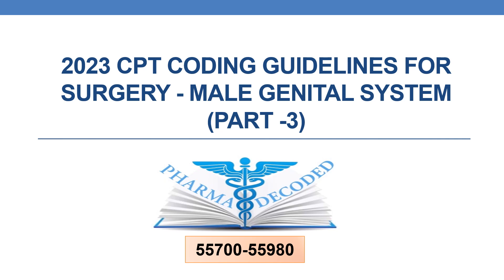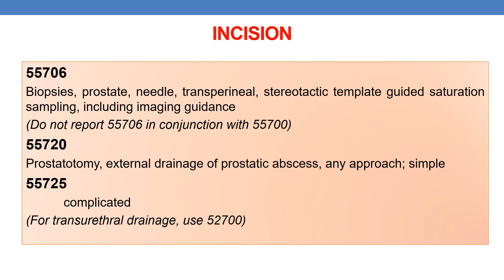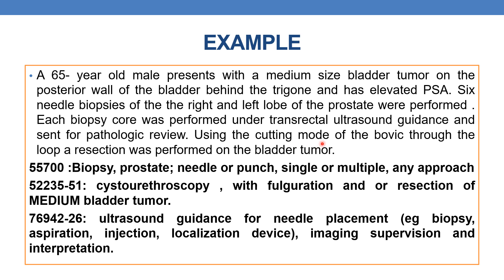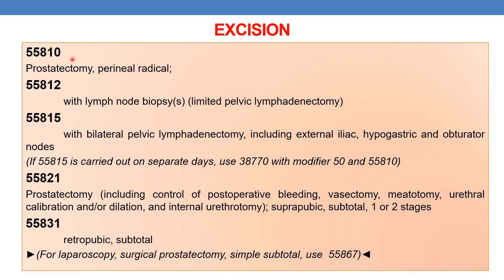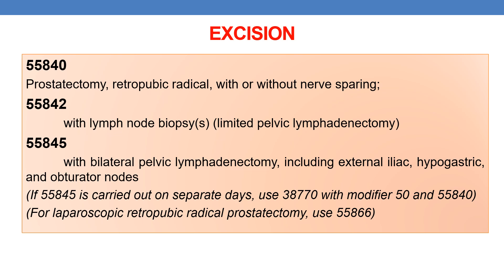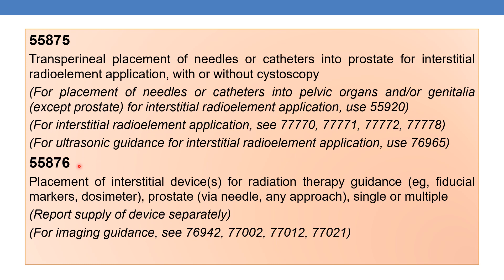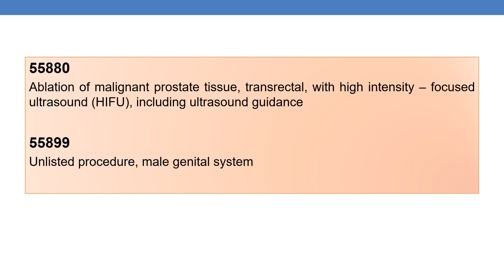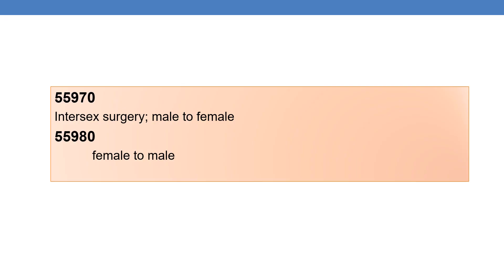2023 CPT coding for male genital system Part 3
2023 CPT coding for male genital system   Part 3